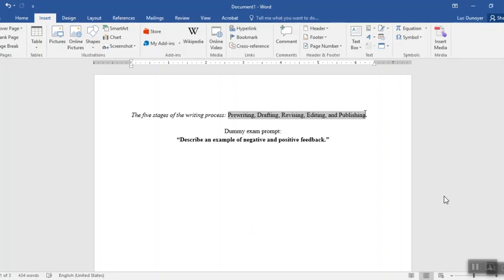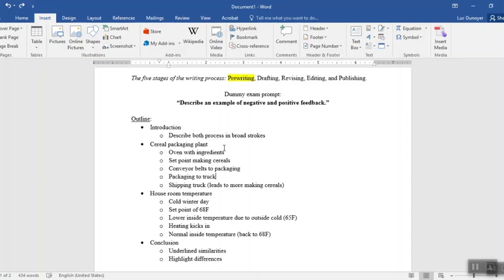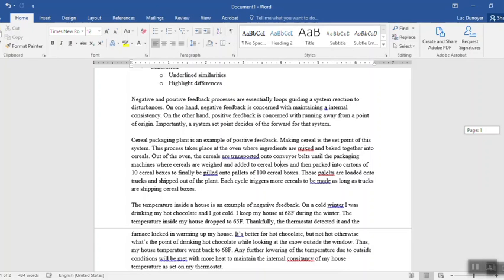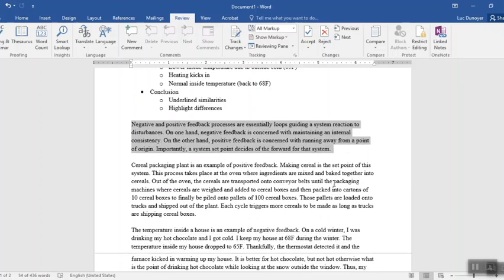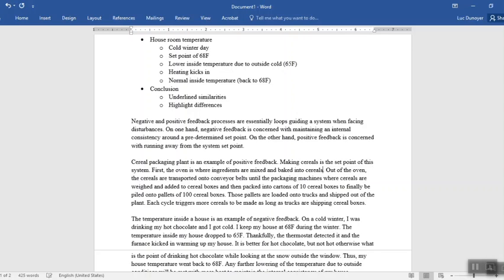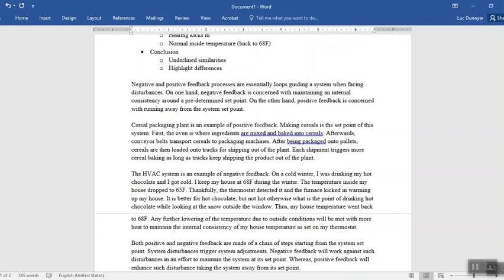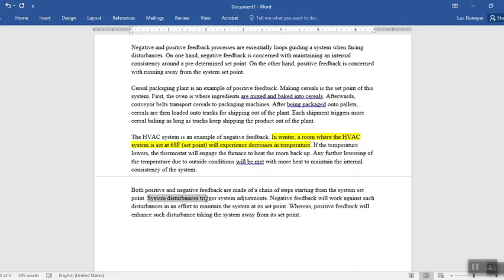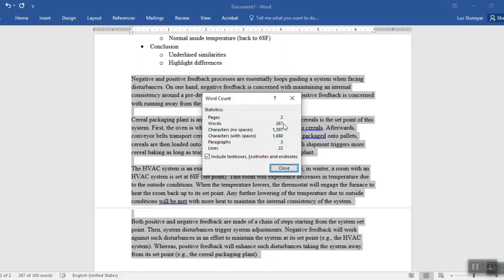The writing process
Simply go on a journey with me through the messy writing process. It is not pretty and it shouldn't be. It's a process and I hope you'll be empowered to go write on your own now.